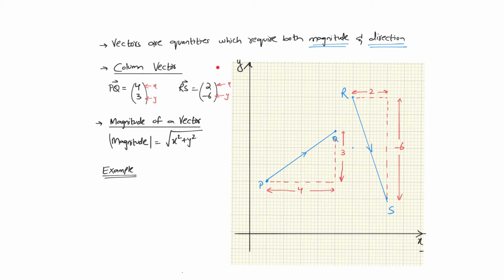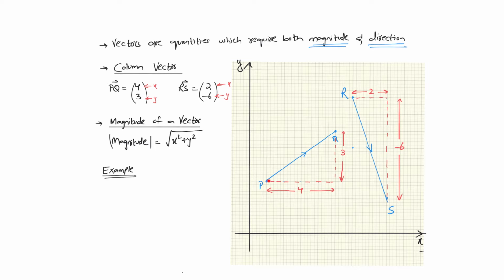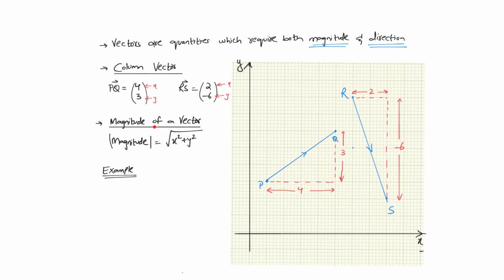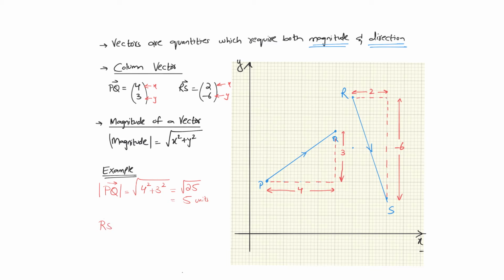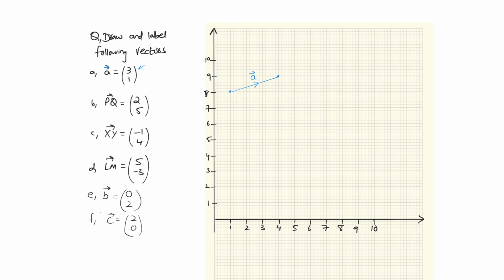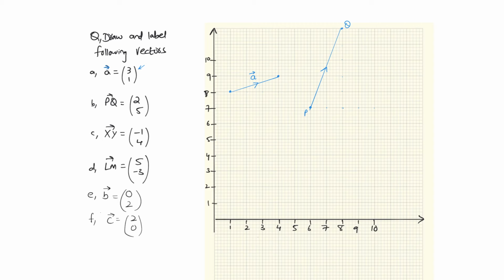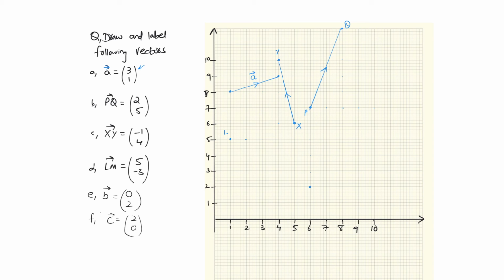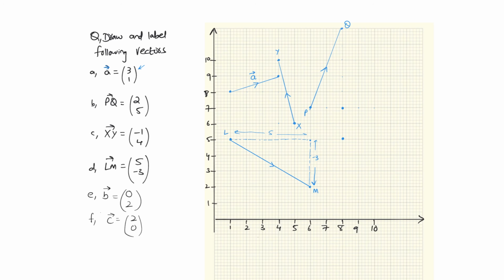Vectors basic concepts (part 1)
Concept of Representation of vectors